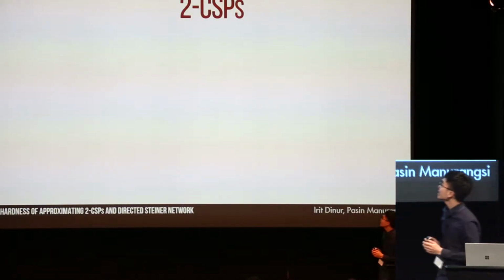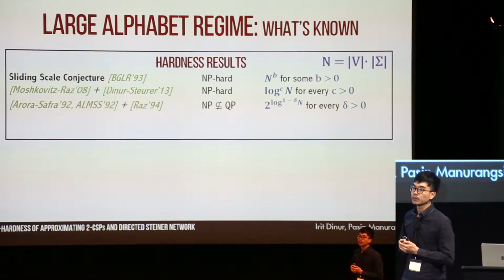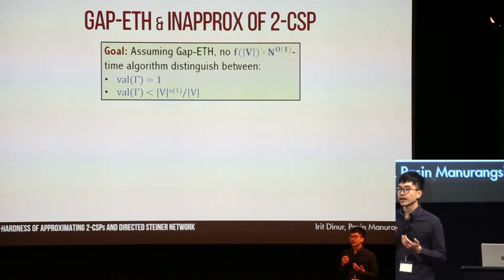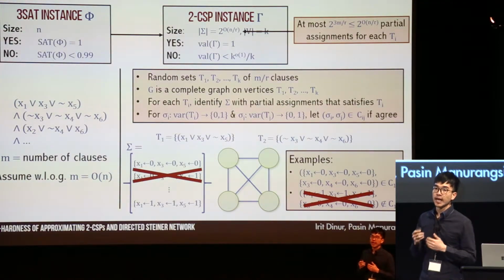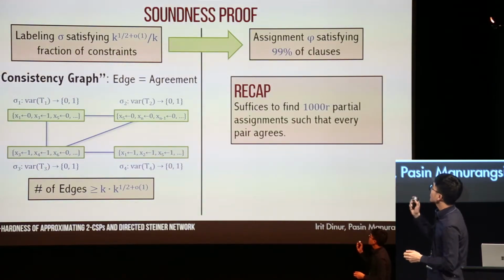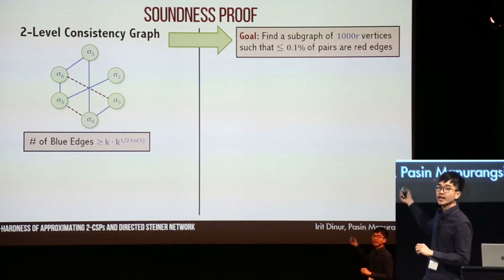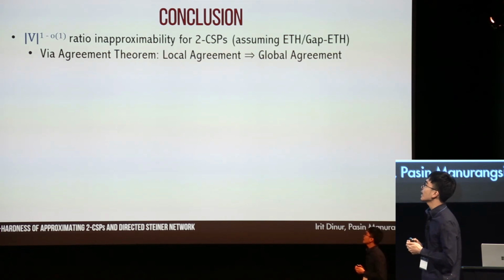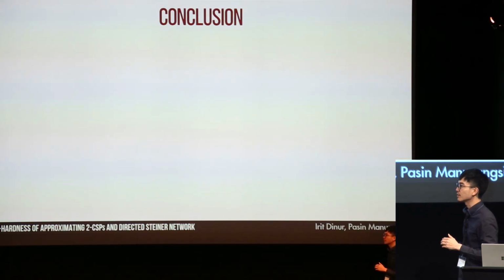Session 15-2 ETH Hardness of Approximating 2 CSPs and Directed Steiner Network